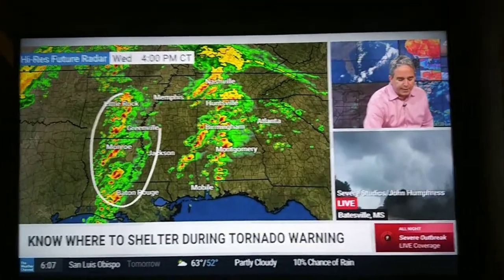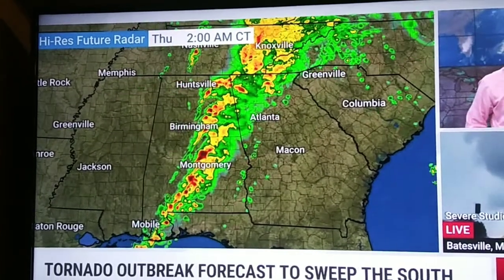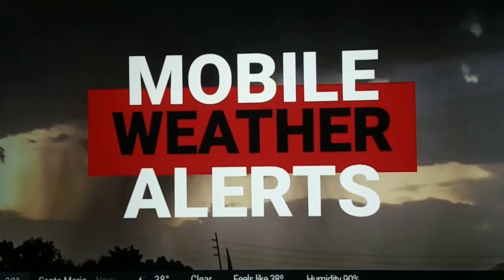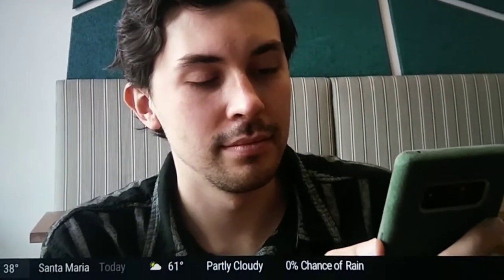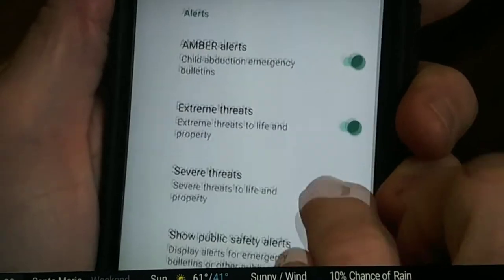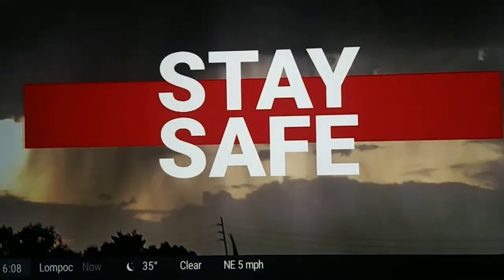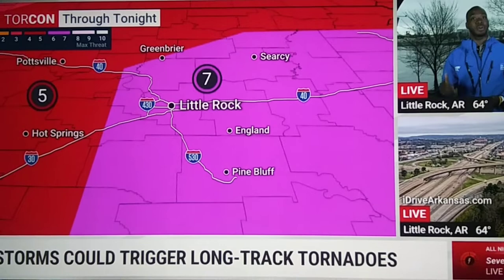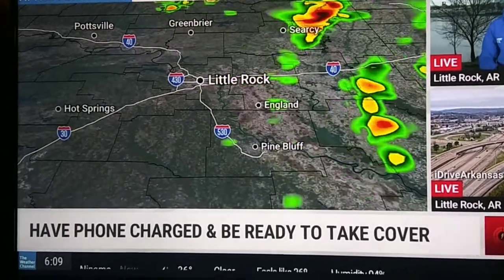'' Nibiru or planet x SUNS" THE CROSSEING OF ' '' HAIL WARNING'' TORNADO'' FLASH FLOODING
'' Nibiru or planet x SUNS" THE SURFACE OF A ' WHAT'' PLANET, ASTEROIDS, MOONS TEXAS CUBE DEBRI
🎧eCLIPSE & AURORA BOREALIS 04.15.21 🎧 eNOCH'S SECRET PLACE IN SKIES' TODAY

HEAVENLY AURORA'S  & MORE TO VIEW' STAR GAZING' MEDIATATION' SOAKING' PRAY & RELAX OR STUDY